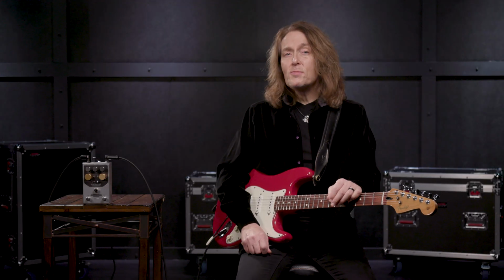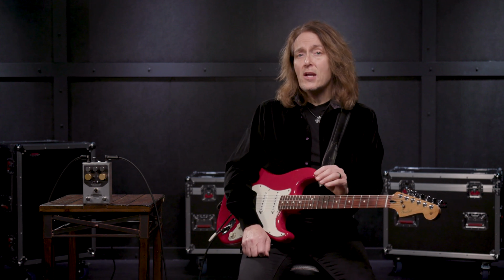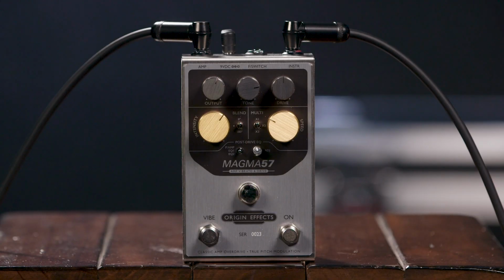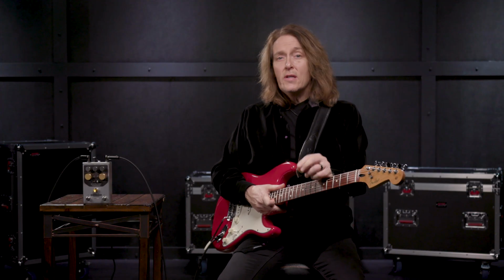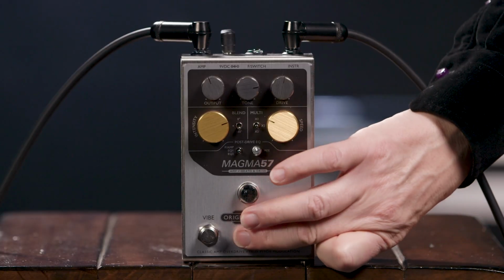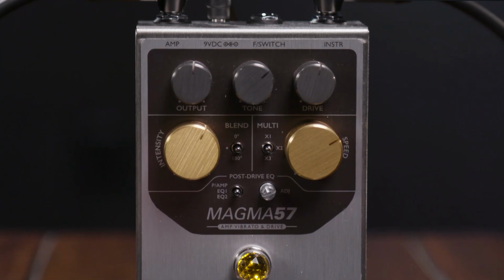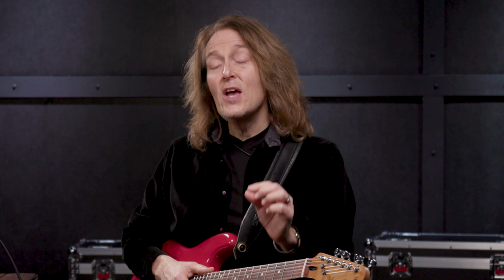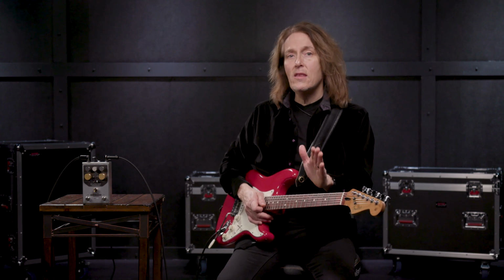Origin Effects MAGMA57 Amp Vibrato & Drive Demo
Shop for the Origin Effects MAGMA57 Amp Vibrato & Drive at Sweetwater

If you’re wondering what video gear we use, check it out

Packing amp-style overdrive and true pitch-modulating vibrato into a rugged stompbox, the Origin Effects MAGMA57 is designed to perfectly complement practically any amp you plug into. There’s a lot to explore here, and thankfully it’s all easily accessible. On the front end, you have controls for Output, Tone, and Drive. Intensity and Speed controls govern the vibrato, with 3-way switches to fine-tune how they respond. Finally, a post-drive EQ section is designed to tailor your tone for specific applications, whether you’re plugging into a Plexi-style amp, a Blackface-style amp, or a full-range/flat-response rig.

After you watch, check out Sweetwater.com today for all your music instrument and pro audio needs!